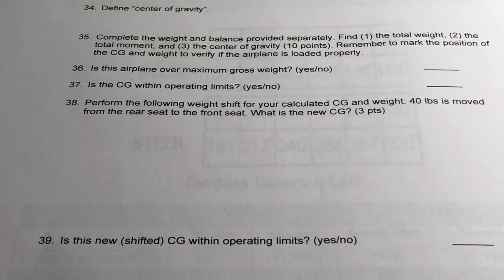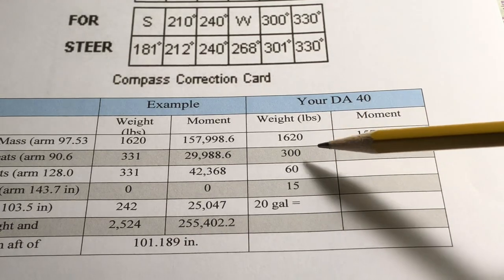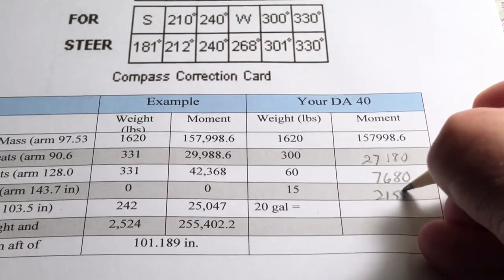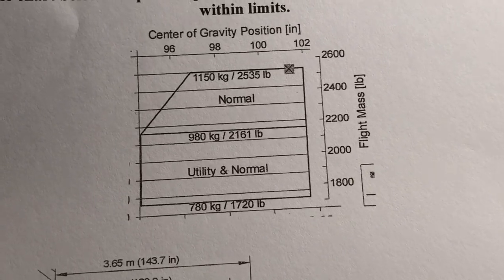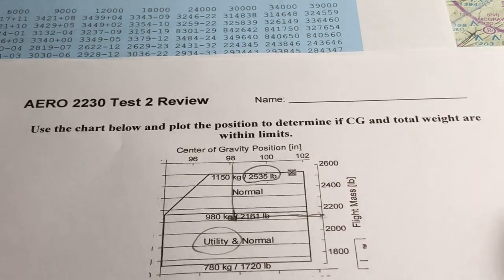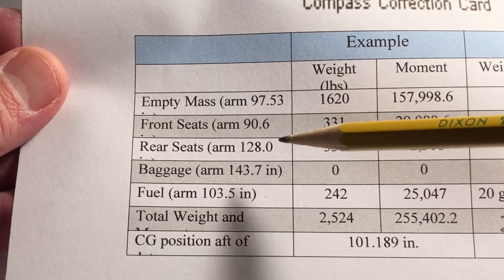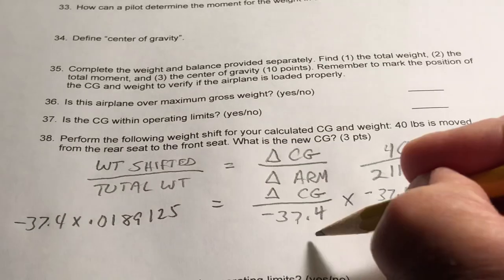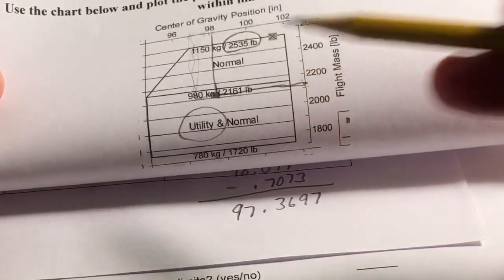Performing a Weight & Balance Calculation and a Weight Shift Calculation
This is a video demonstration of how to perform a simple weight and balance calculation to determine the gross weight, total moment and center of gravity. A weight shift calculation is demonstrated at the end of the video.